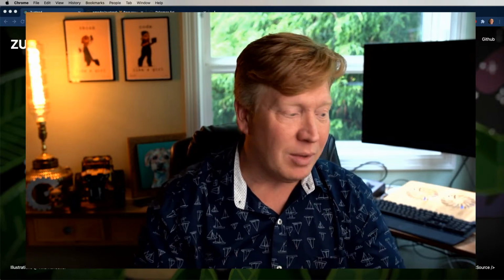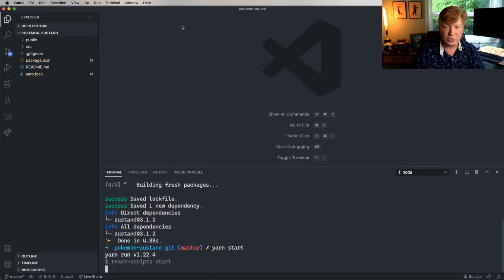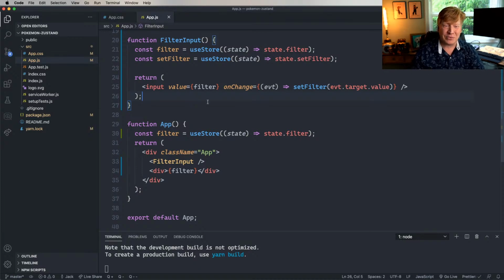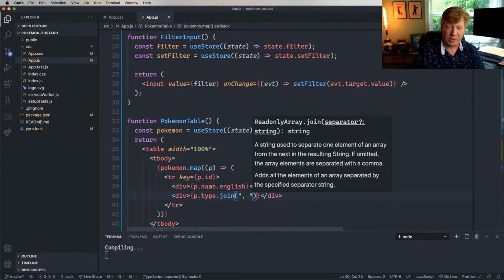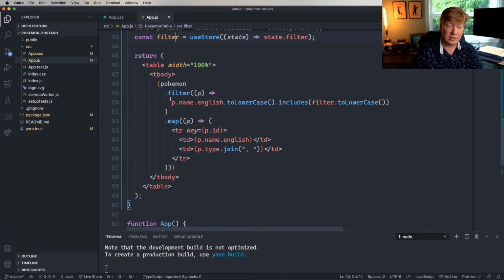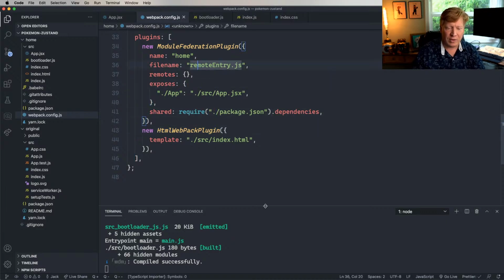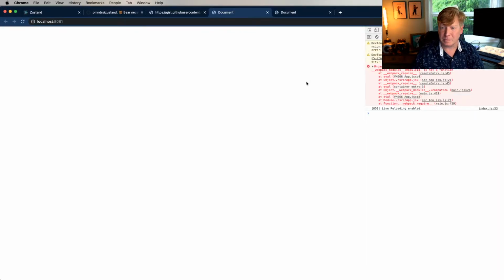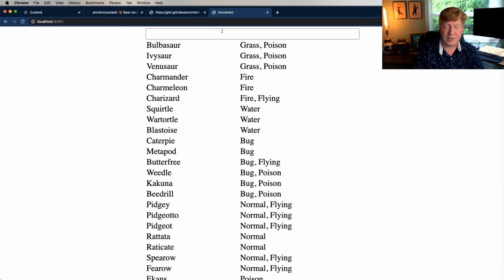Live - Zustand - New React State Manager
Let's try out the Zustand state manager by building a simple application that grabs a list of Pokemon and filter it with a text box. Is Zustand the perfect choice between local component state with prop-drilling and content and a big Redux singleton? Let's find out!